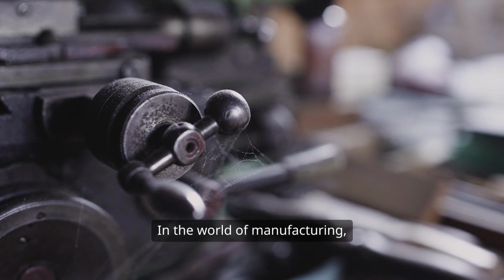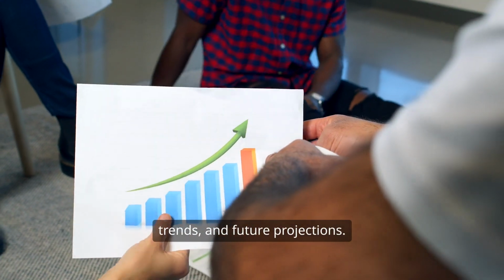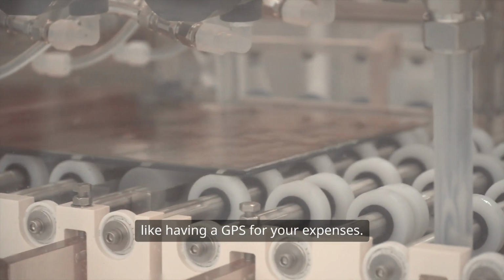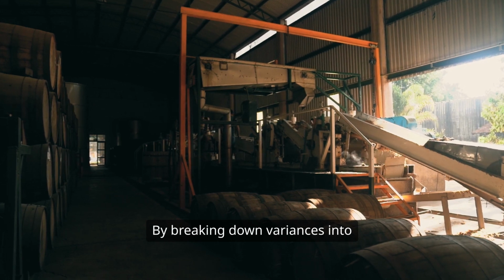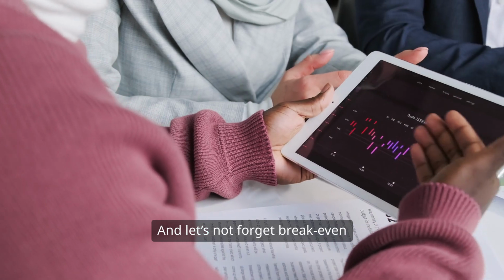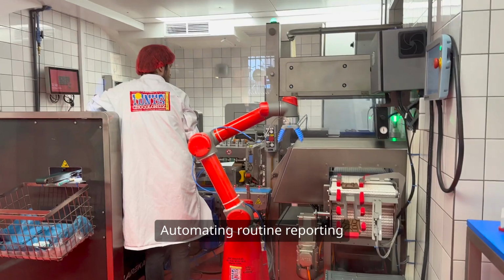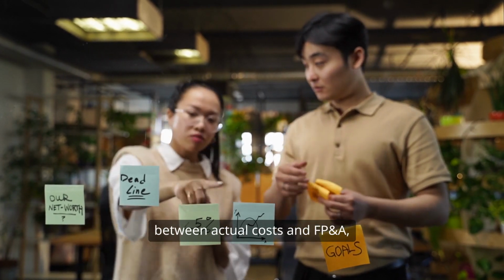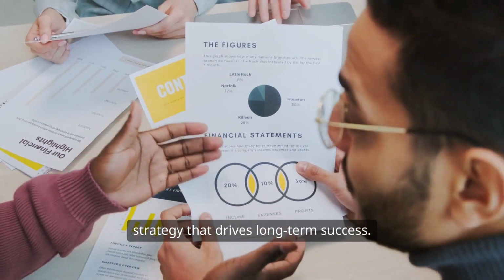Relationship Between Actual Costs & FP&A in Manufacturing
In the manufacturing industry, financial planning and analysis (FP&A) plays a critical role in driving efficiency, profitability, and strategic decision-making. At the heart of FP&A lies a deep understanding of actual costs—those real, tangible expenses incurred in the production process. Understanding how these actual costs influence and interact with FP&A processes can be the difference between success and failure for manufacturers. Manufacturers can better manage resources, optimize production, and enhance overall profitability by aligning cost data with financial forecasts, performance metrics, and strategic initiatives.

This article explores the vital relationship between actual costs and FP&A in manufacturing and how businesses can leverage this synergy for improved decision-making.

Actual costs are the real expenses incurred by a manufacturing company in its operations. These costs can include direct materials, direct labor, overhead, and other expenses.

FP&A (Financial Planning and Analysis) is a strategic process used by businesses to make informed decisions. In manufacturing, FP&A plays a crucial role in forecasting future costs, analyzing variances between actual and budgeted costs, and providing insights to improve profitability.